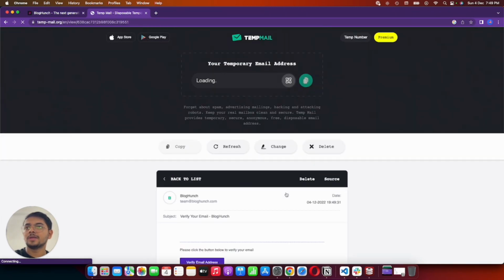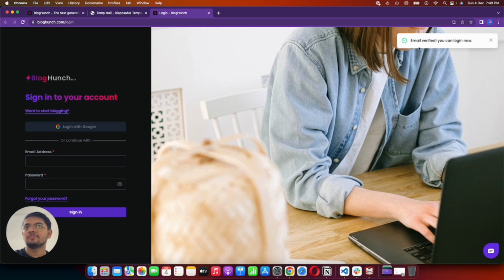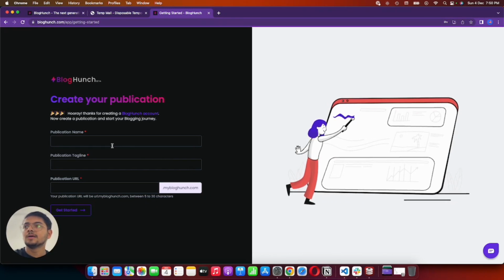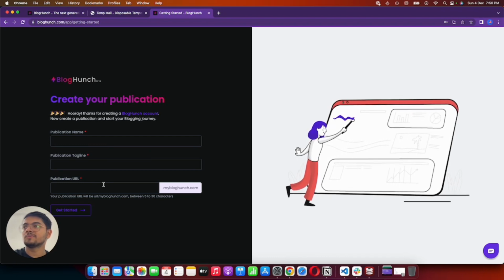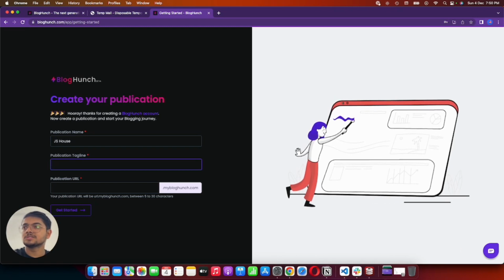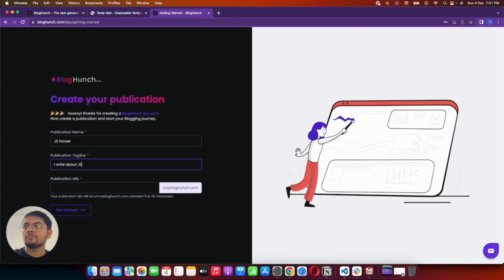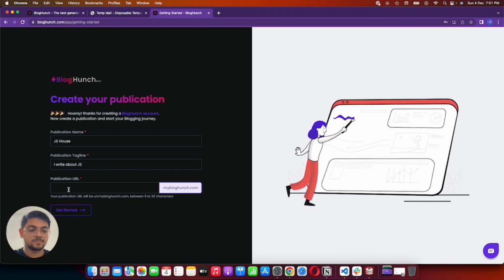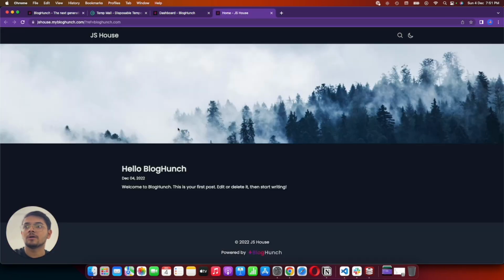How to setup your blog - BlogHunch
This video will help you set up your blog with BlogHunch.